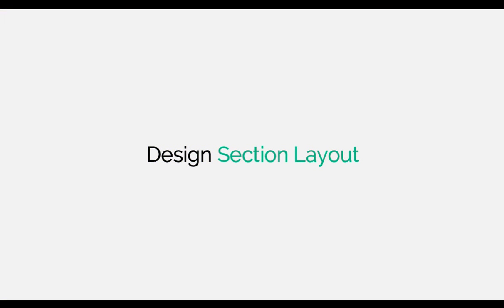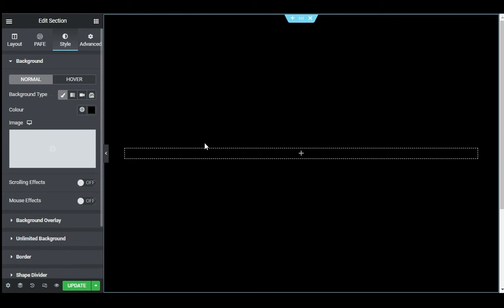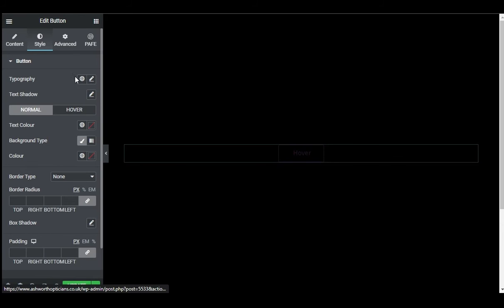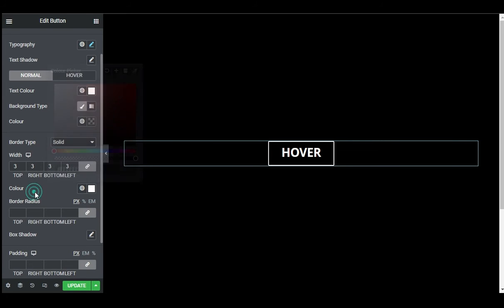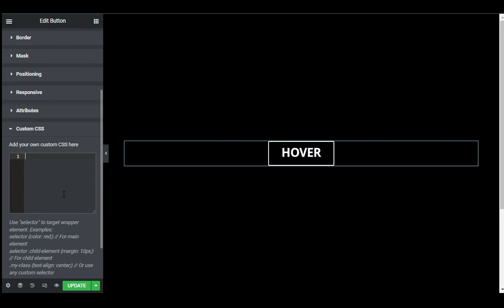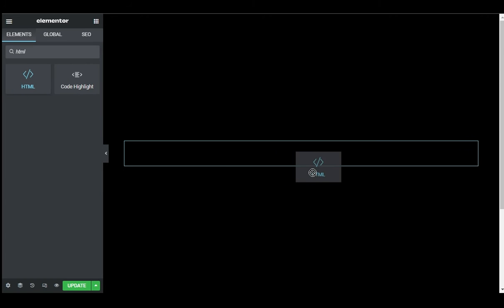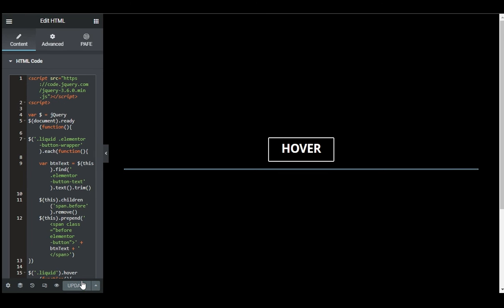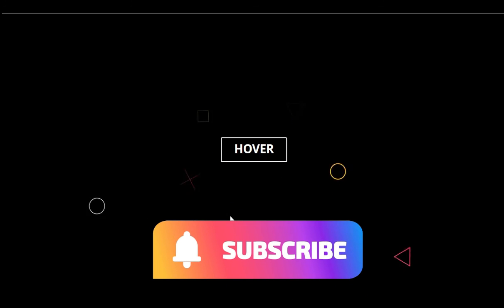Liquid Button Hover Effect in Elementor 2022 | WordPress Tutorial 2022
Hi,
Do you want to add the "Liquid Button Hover Effect" in Elementor?
This Elementor tutorial will show you how to add the "Liquid Button Hover Effect" in Elementor.
Learn how to add the "Liquid Button Hover Effect" in Elementor | WordPress Website 2022

➤ Timestamps in this Video:

00:00 Intro
00:14 Overview
00:42 Design Section Layout
02:05 Add Liquid Button Hover Effect
03:19 Preview the Changes